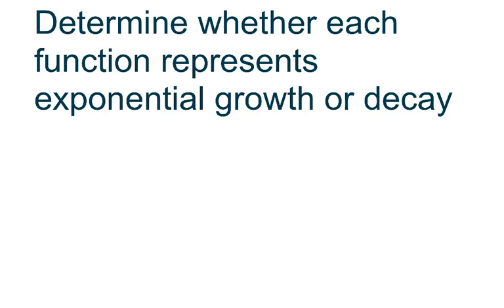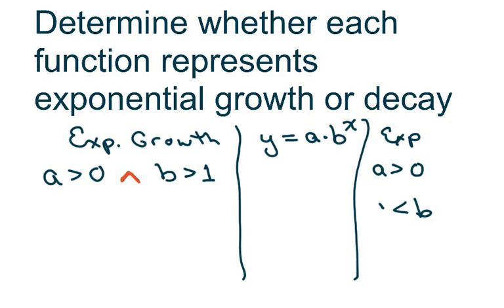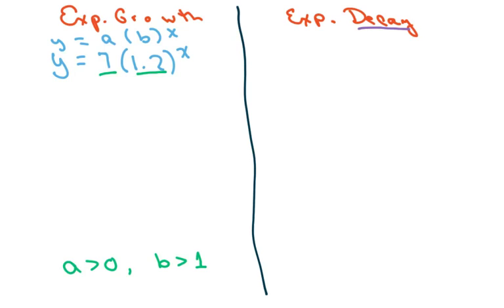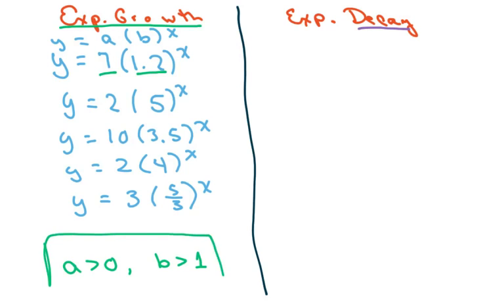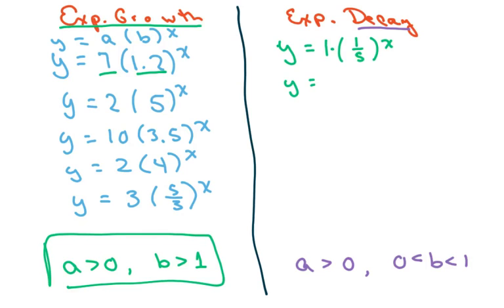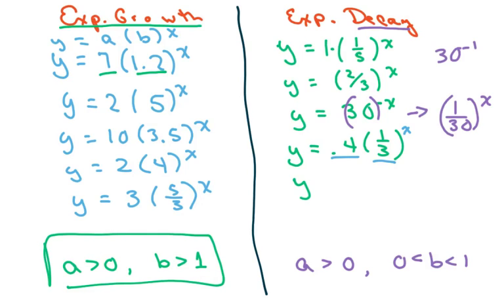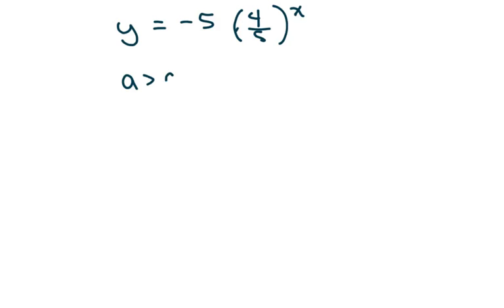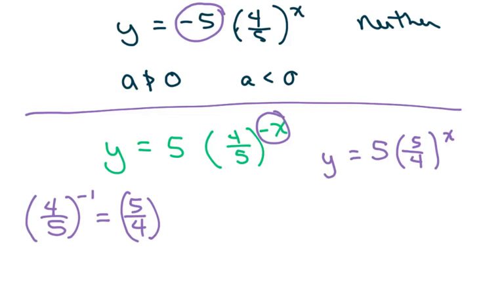Determine whether each function represents exponential growth or decay